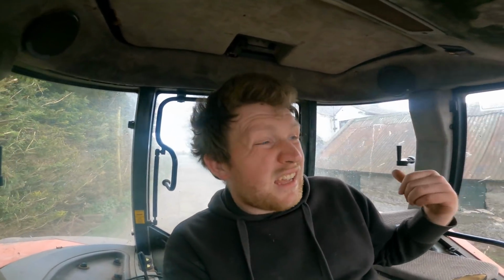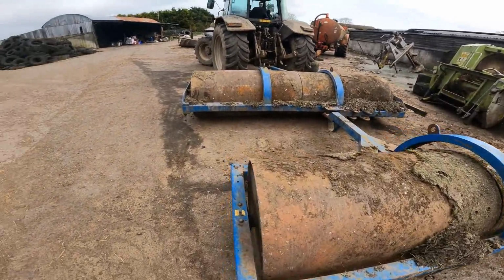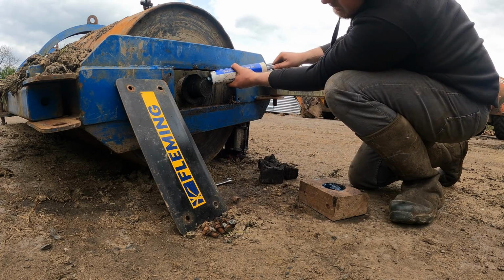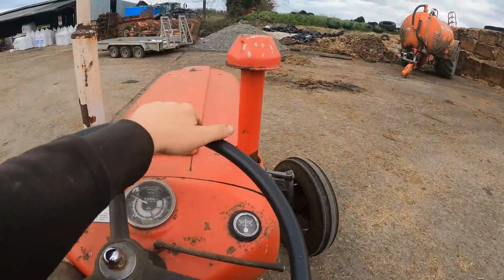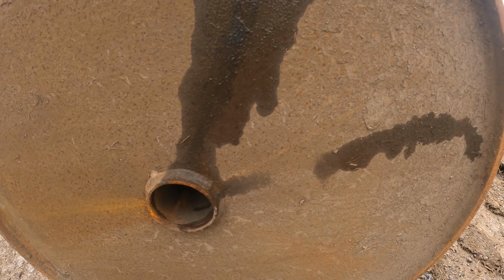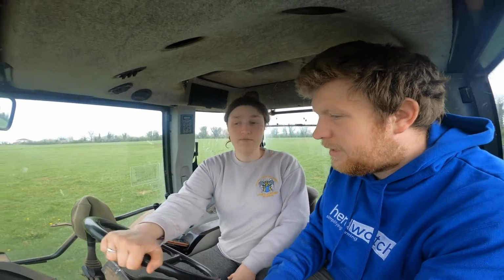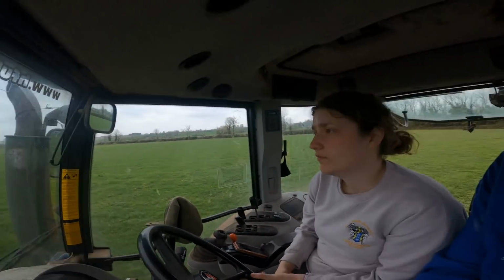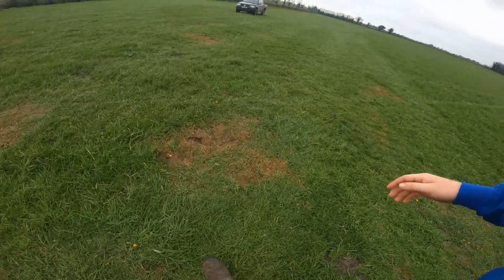FARMER PHIL ACTUALLY FIXED SOMETHING AND LIV KEEPS ROLLING ROLLIN' ROLLIN' !!!!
In today's video we pull in the 8ft and 10ft roller to be fixed. The 10ft roller needed a new wooden bearing and the 8ft roller needs to be welded to allow it to keep the water in it. I got the 10ft roller fixed by myself and the 8ft roller ripped apart. Unfortunately, though we didn't have time to fix the 8ft roller. At the end of the video I give Liv a crash course in how to roll.

Monday - Friday   5pm - 7:30pm
Saturday 2pm - 7:30pm
N39 C6V6